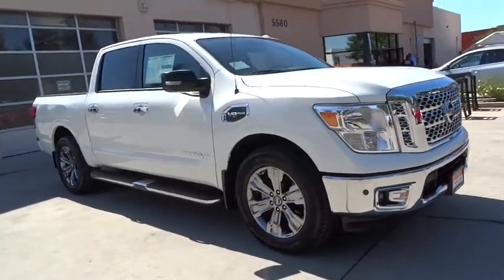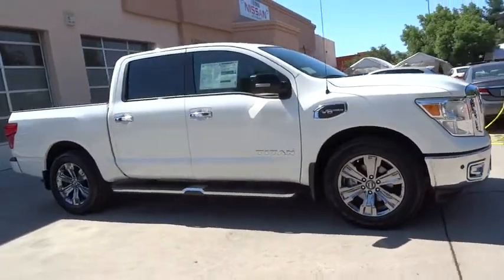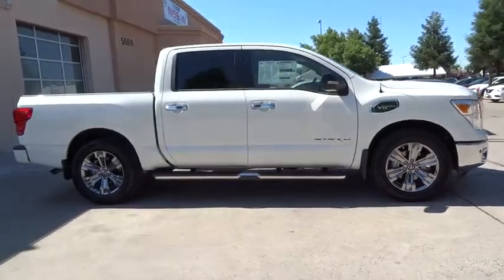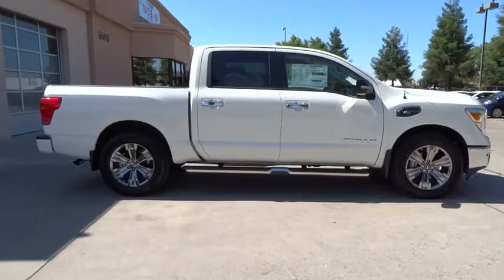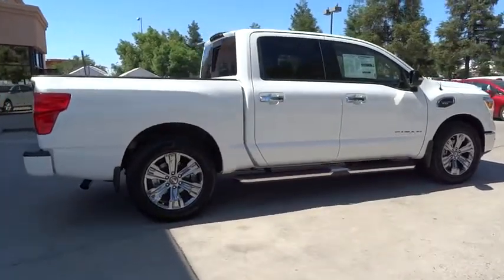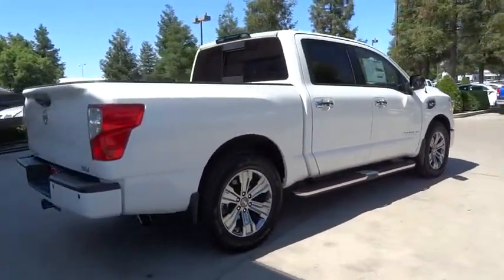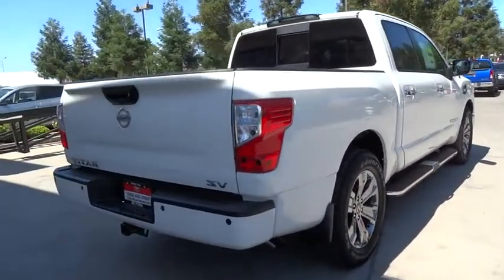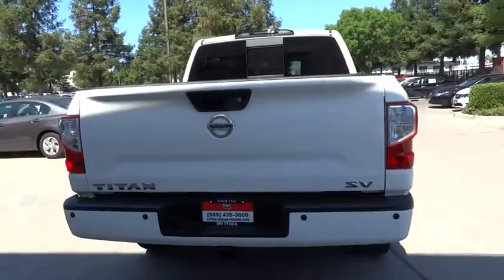2017 NISSAN TITAN Fresno, Bakersfield, Modesto, Stockton, Central California HN548713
2017 NISSAN TITAN
2017 NISSAN TITAN 4X2 CREW CAB - Stock#: HN548713 - VIN#: 1N6AA1E62HN548713

Keyless Start, Alloy Wheels, Satellite Radio, iPod/MP3 Input, CD Player, Bluetooth. SV trim. FUEL EFFICIENT 21 MPG Hwy/15 MPG City! Warranty 5 yrs/100k Miles - Drivetrain Warranty; AND MORE!br /br /KEY FEATURES INCLUDEbr /Satellite Radio, iPod/MP3 Input, Bluetooth, CD Player, Aluminum Wheels, Keyless Start. MP3 Player, Privacy Glass, Keyless Entry, Steering Wheel Controls, Child Safety Locks. br /br /EXPERTS ARE SAYINGbr /Great Gas Mileage: 21 MPG Hwy. br /br /WHY BUY FROM USbr /Lithia Nissan of Fresno sells new and used Nissan cars, Nissan trucks & Nissan SUVs in Fresno, CA. We have a strong and committed sales staff with many years of experience satisfying our customers' needs. Feel free to browse our inventory online, request more information about vehicles, set up a test drive or inquire about financing! br /br /Fuel economy calculations based on original manufacturer data for trim engine configuration. Please confirm the accuracy of the included equipment by calling us prior to purchase. br /